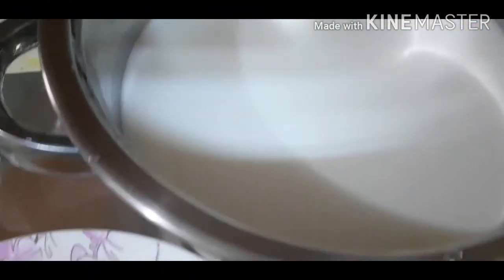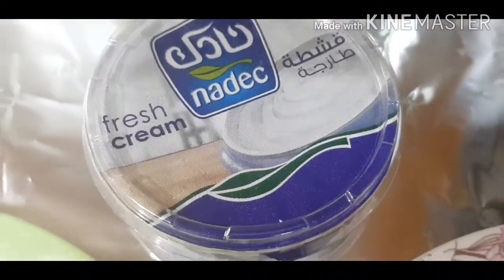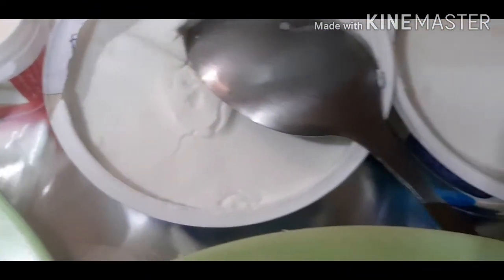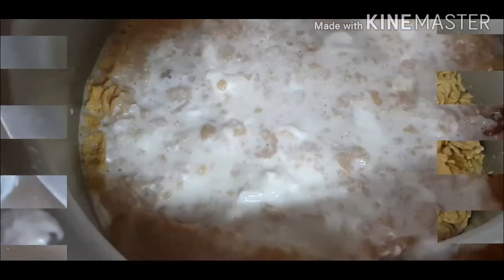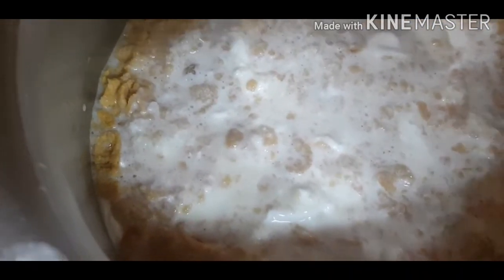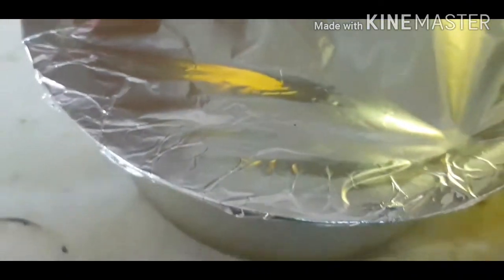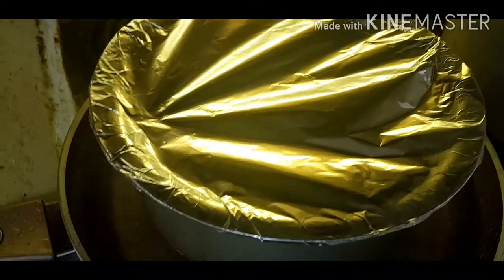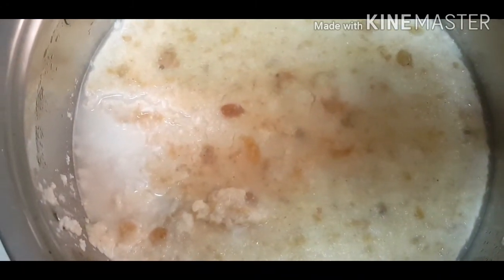ARABIC SWEET/ummali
The  is a  Arabia  sweet